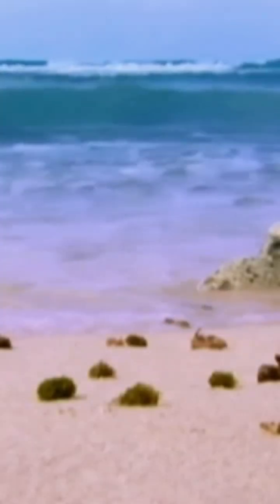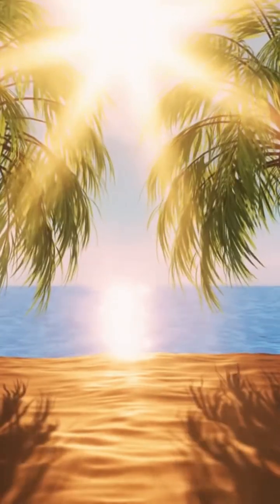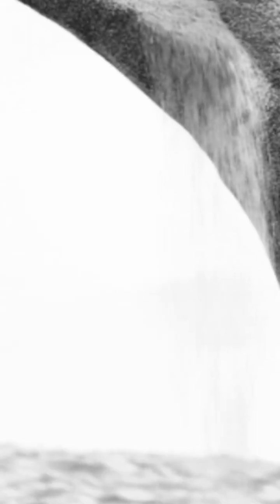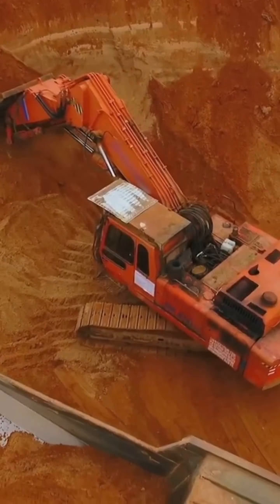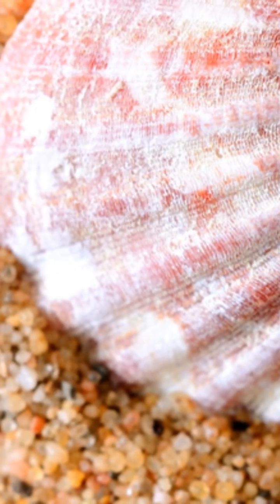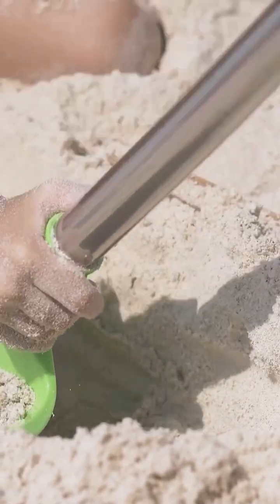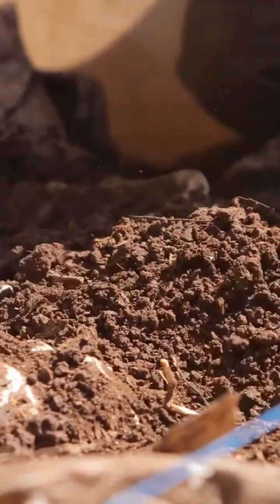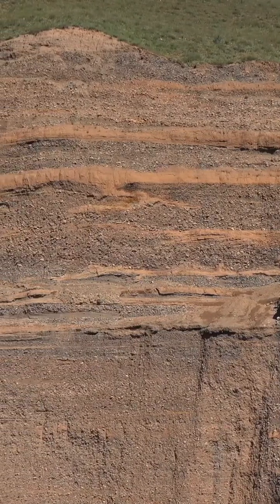How Deep is the Sand at the Beach 🏝️?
Discover the hidden wonders of our planet in this fascinating journey through Earth's layers! 🌍 From beaches composed of ancient sand and shell fragments to the mysterious, molten depths of the mantle, we explore the complex structure beneath our feet. Learn how groundwater travels like a slow-motion river, providing essential resources for life. Delve into the significance of Earth's layers, from the young sediment formed by rivers to the core's role in generating our protective magnetic field. Uncover the magic and science of what lies beneath the surface!